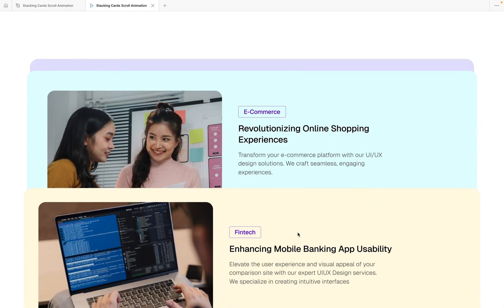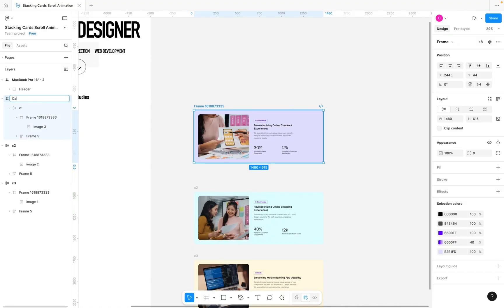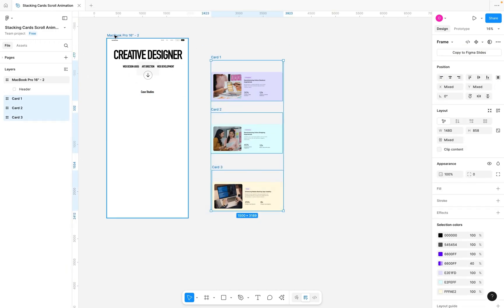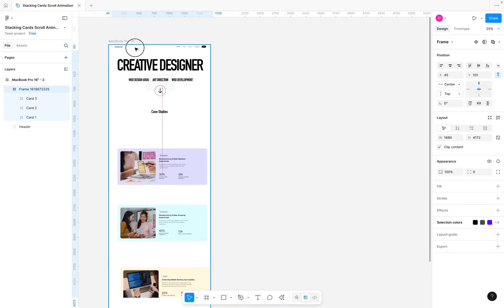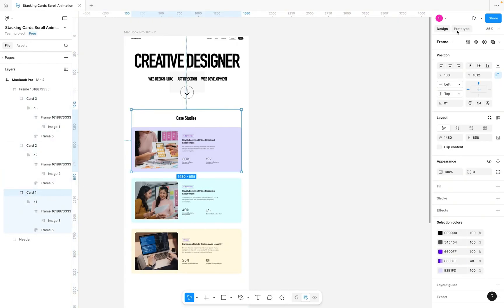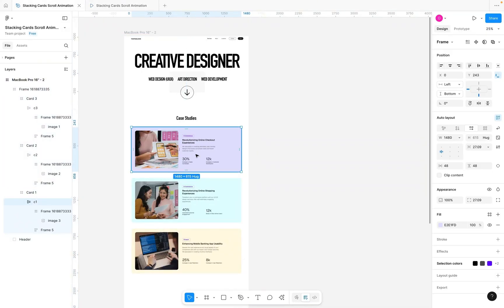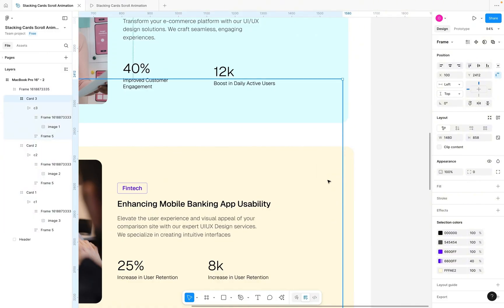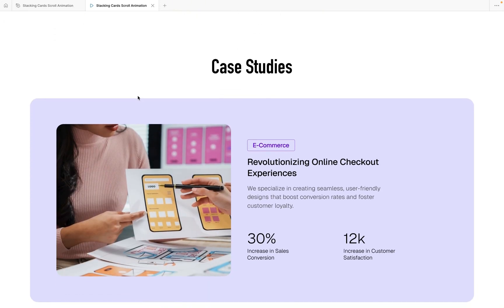Stacking Card Sticky Scroll Animation in Figma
In this tutorial, I’ll show you how to create a smooth stacking card sticky scroll animation in Figma a clean and modern effect you can use for portfolio websites, product showcases, or landing pages.